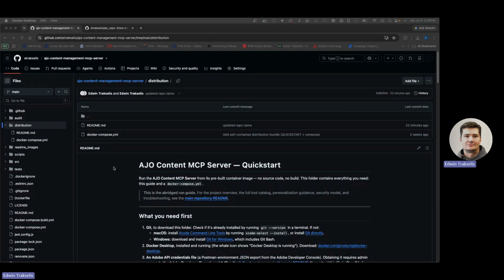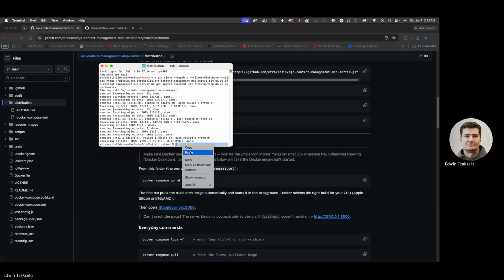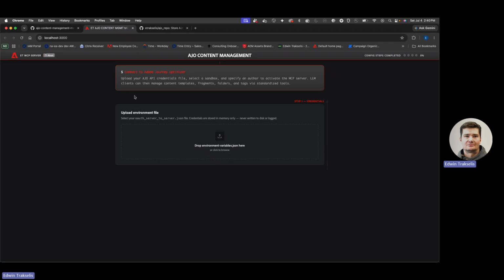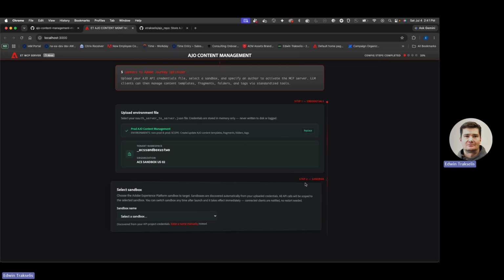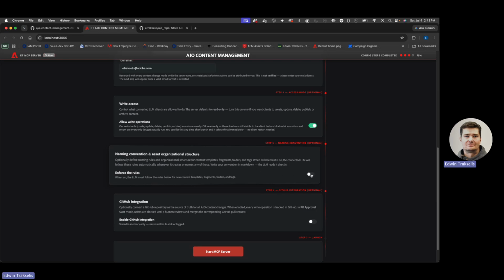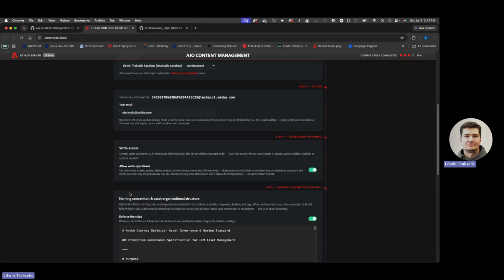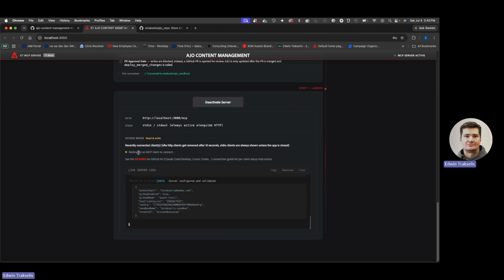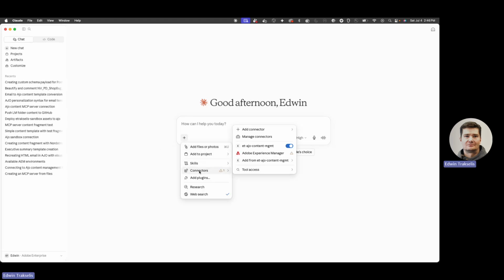AJO Content Management MCP Server (Initial Setup Guide)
Initial steps to get the AJO Content Management MCP server up and running and how to configure it. Repo link: etrakselis/ajo-content-management-mcp-server